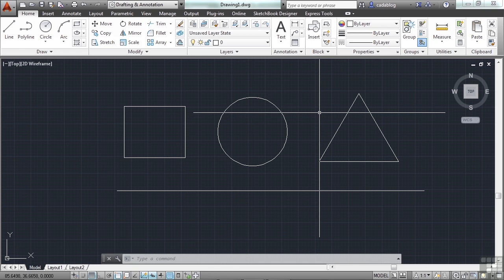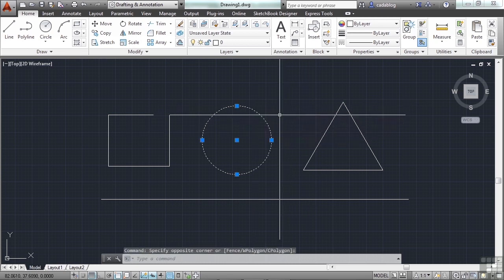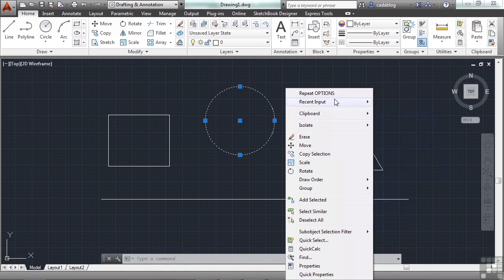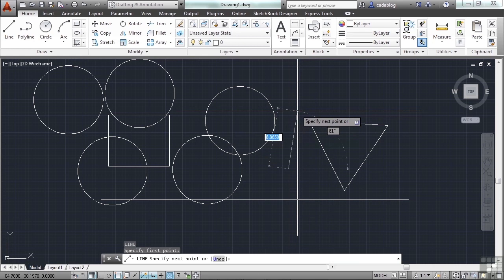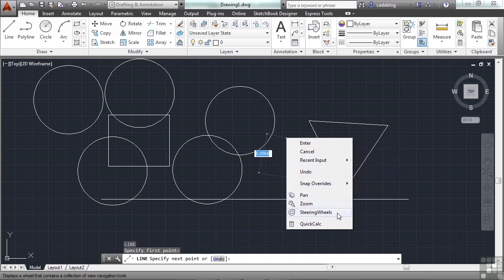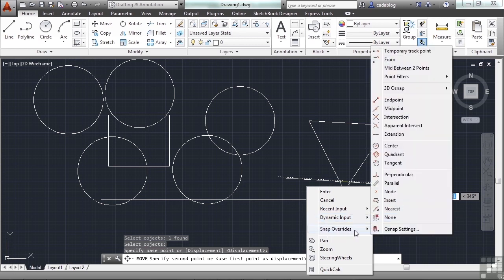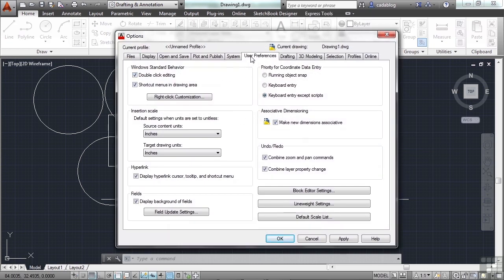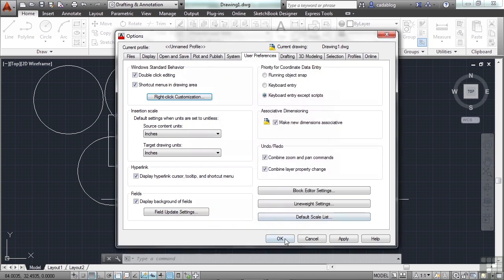autoCAD tutorial for beginers - Lesson 20/119